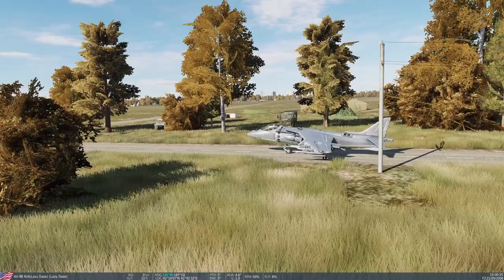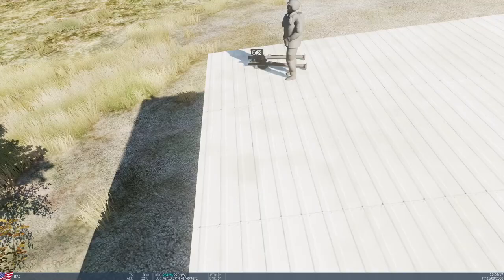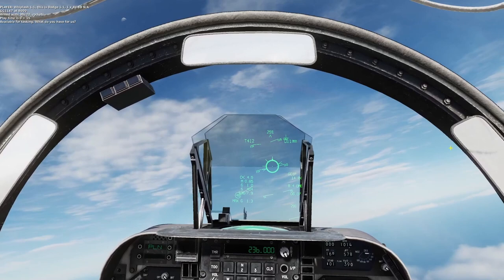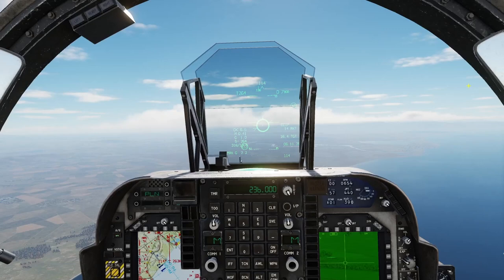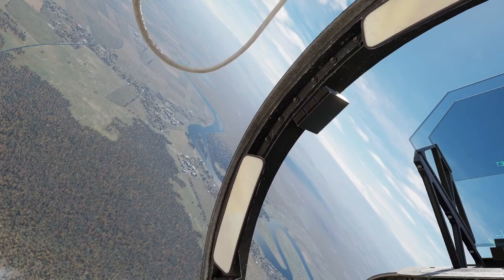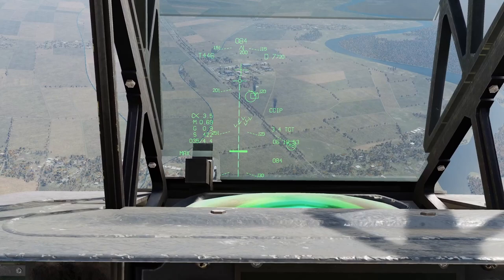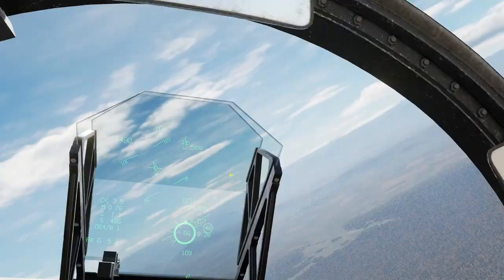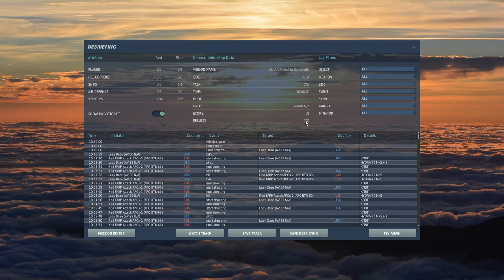Dragonfly's DCS World 2.8 AV-8B Harrier Mission - Close Air Support (CAS) Unguided Rockets, Rockeye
Full DCS World 2.8 AV-8B Harrier Close Air Support (CAS) mission. Short takeoff from a highway Forward Arming and Refueling Point (FARP); strike using unguided rockets and MK 20 Rockeye bombs with JTAC support; return to vertical landing on a FARP pad.